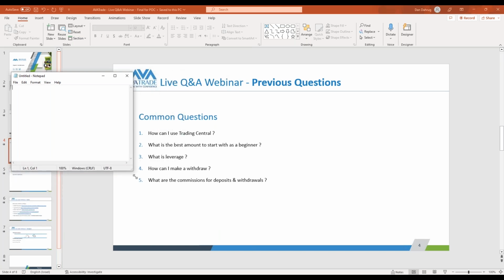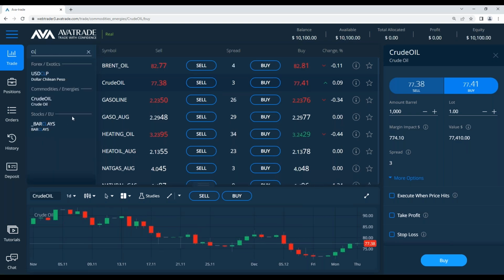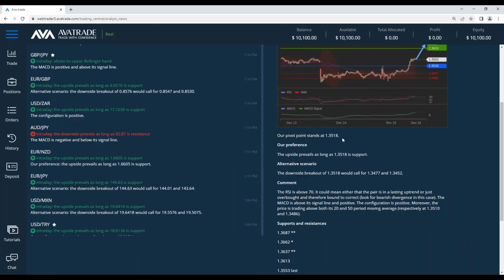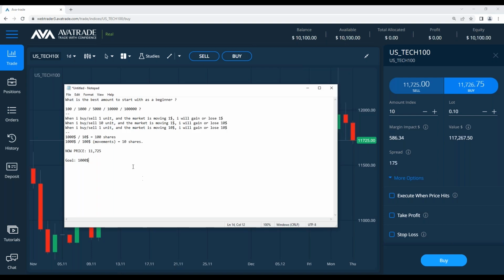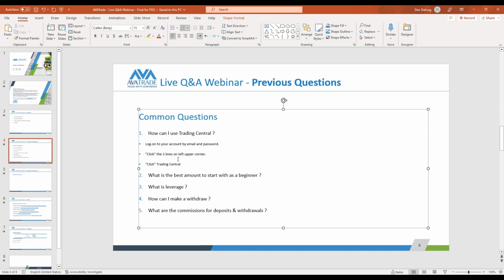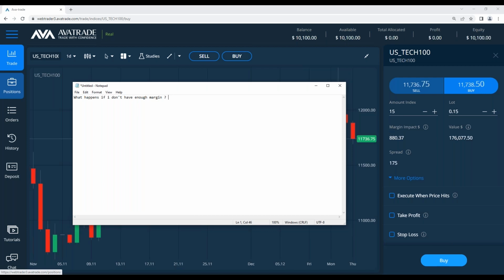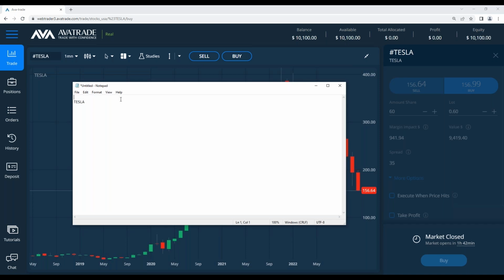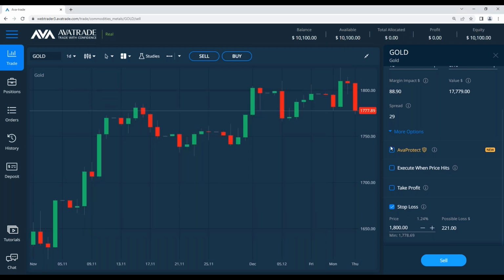15.12.22 | What Do You Want to Know About Trading?